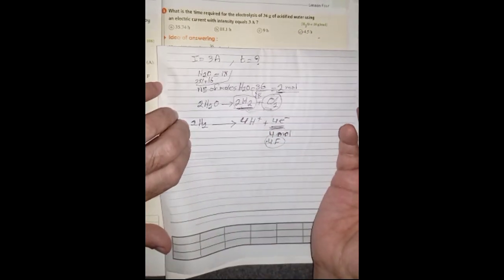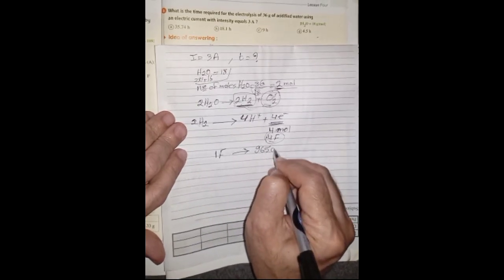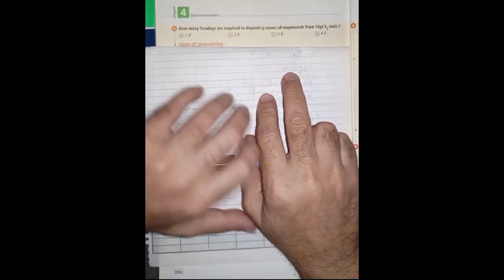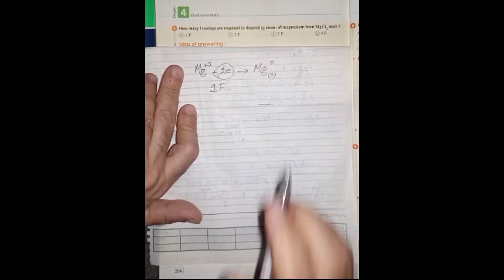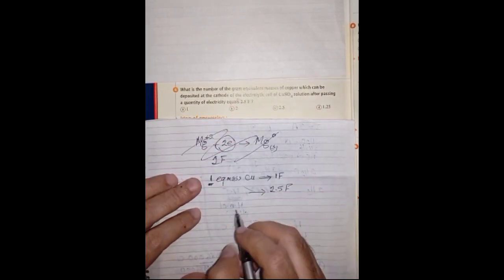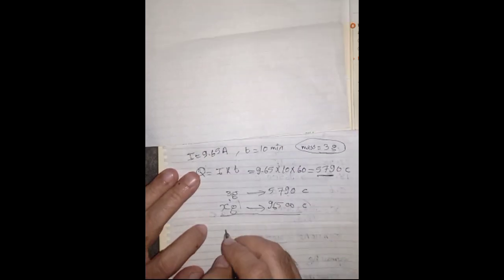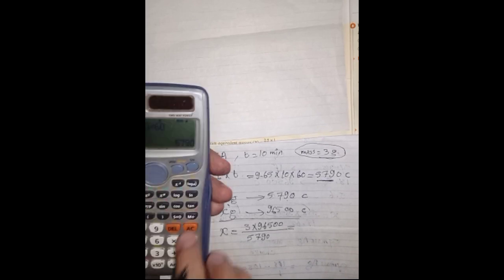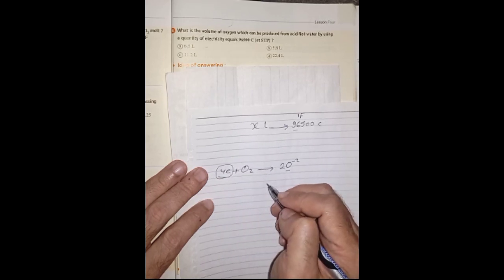Questions and revision on faradays laws electrochemistry secondary 3 كيمستري تالتة ثانوي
Mr Hisham Madkor : 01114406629 Chemistry secondary 3 تالتة ثانوى كيمسترى